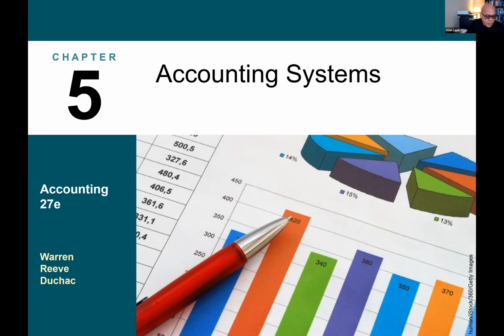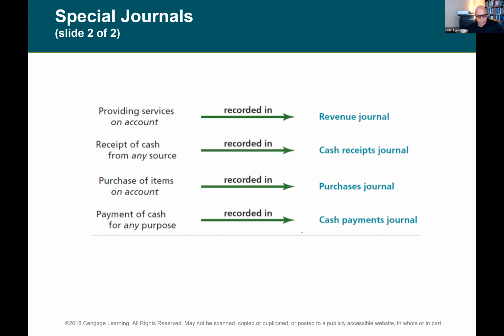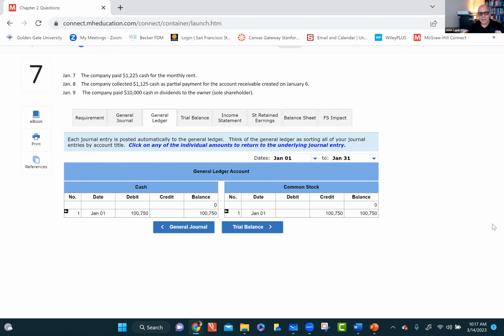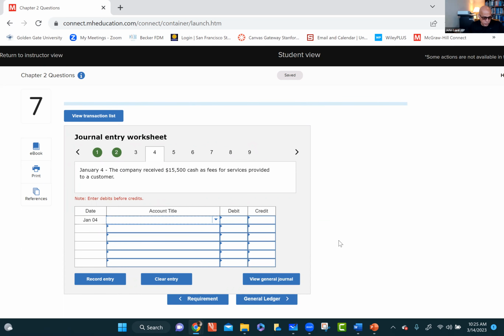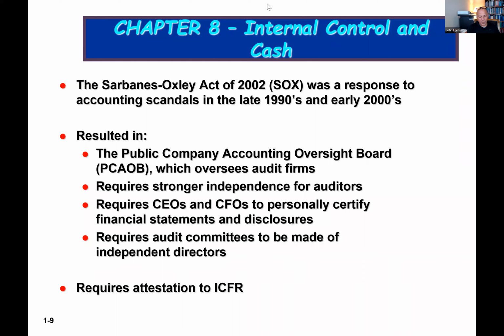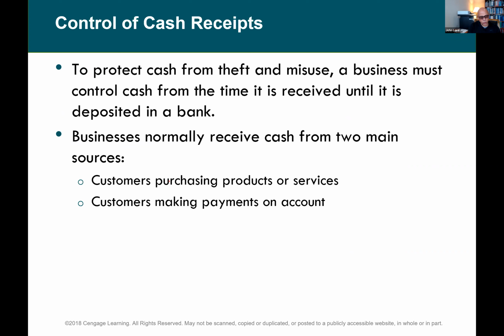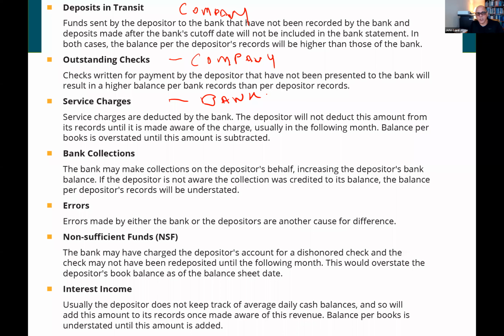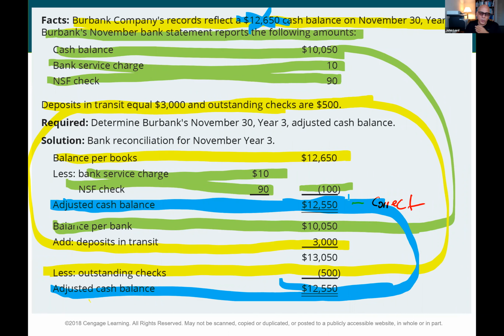23 Chapter 5 and 8 Lecture Video